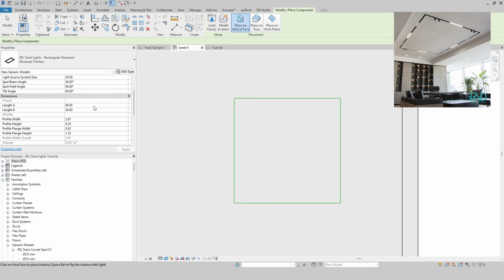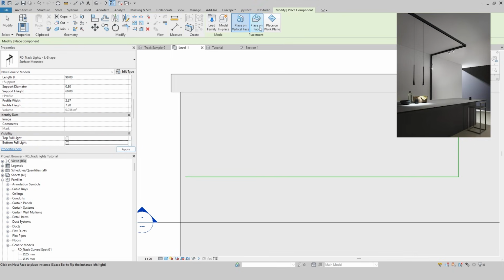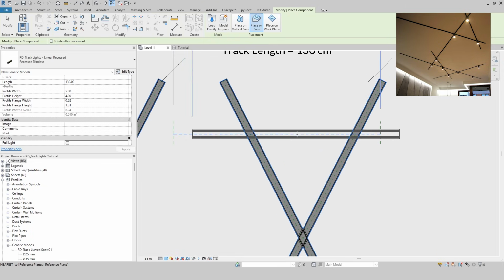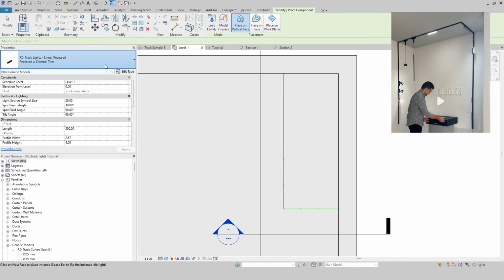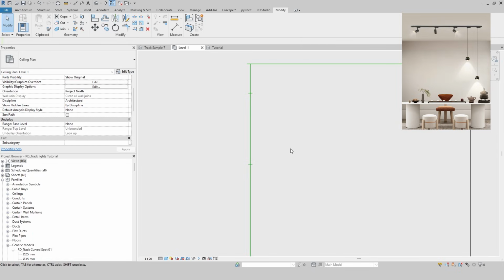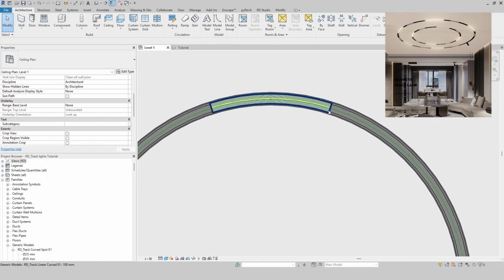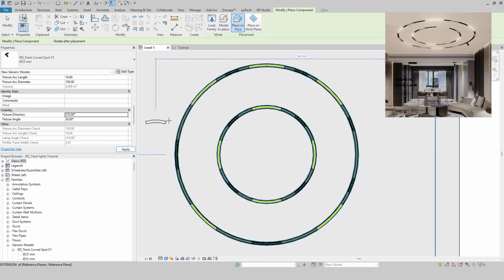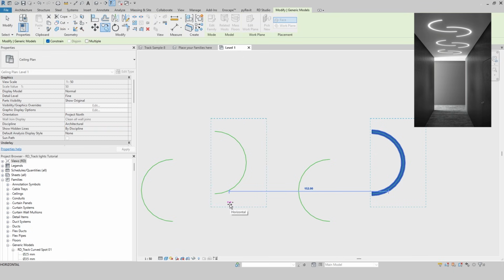Revit Track Lights Masterclass: 9 Professional Styles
Learn how to model, place, and design lighting layouts using the Revit Ultimate Track Lights Pack with clean, parametric workflows. In this tutorial, we’ll walk you through setting up different track light configurations, adjusting spacing and orientation, and exploring multiple lighting design styles for various interior scenarios. Perfect for creating flexible, professional lighting concepts in Revit.

💡 Perfect for:
✔️ Interior designers developing modern lighting concepts
✔️ Architects creating flexible, track-based lighting systems
✔️ Students learning professional Revit lighting workflows
✔️ Anyone designing customizable interior lighting layouts

🎯 What You’ll Learn in This Video:
🟢 How to place and configure track light systems in Revit
🟢 How to adjust spacing, direction, and alignment for different design styles
🟢 How to mix and match fixtures to create varied lighting moods
🟢 How to use track lights to enhance interior presentation visuals

✅ Why this method works:
🟢 Fully parametric lighting families for fast design iterations
🟢 Multiple fixture options to support different interior aesthetics
🟢 Lightweight and optimized for smooth Revit performance
🟢 Ideal for residential, retail, and commercial interiors

📐 Architect Tip:
Vary beam direction and fixture spacing along one track to create visual rhythm and focal points without adding extra lighting systems.

Timestamps:
0:00 Introduction
0:04 Design 01 - Square Track with Spots
2:10 Design 01 Final Output
2:14 Design 02 - Wall to Ceiling Track Light
4:05 Design 02 Final Output
4:09 Design 03 - Abstract Geometric Grid
6:25 Design 03 Final Output
6:28 Design 04 - Suspended Oval Track Lighting with Spots
7:21 Design 04 Final Output
7:24 Design 05 - Continuous Wall to Ceiling Run
10:00 Design 05 Final Output
10:04 Design 06 - Linear Track with Pendant and Spots
11:22 Design 06 Final Output
11:25 Design 07 - Circular Track Layout
15:13 Design 07 Final Output
15:17 Design 08 - Outdoor Wall Lighting Pattern
17:01 Design 08 Final Output
17:04 Design 09 - C-Shaped Light Patterns
18:03 Design 09 Final Output